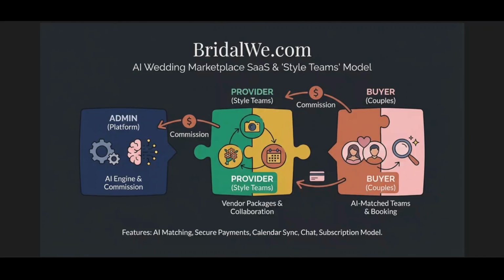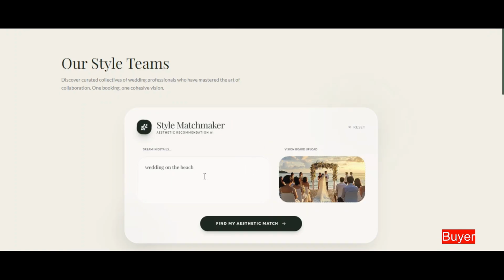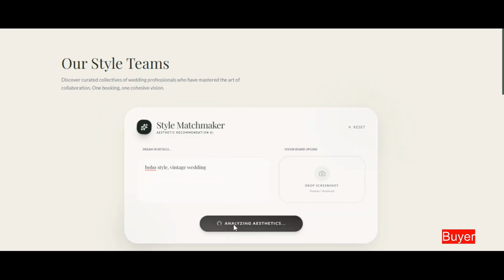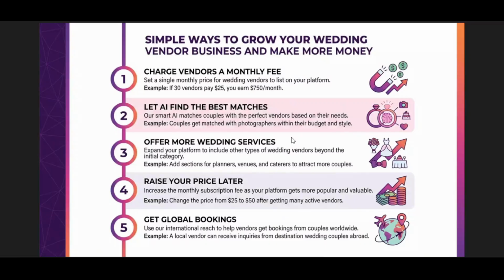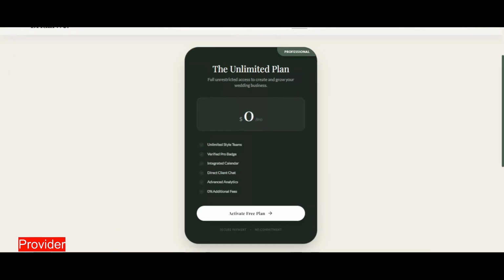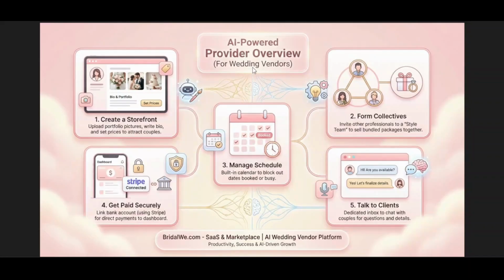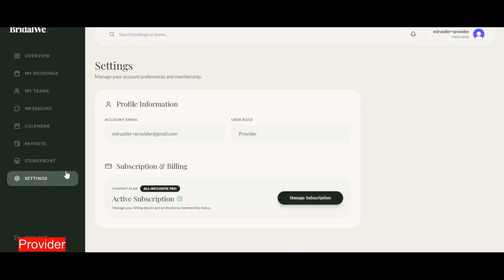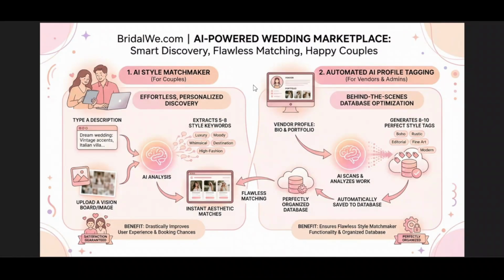Wedding Vendor Marketplace Software Demo | BridalWe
See BridalWe, a wedding vendor marketplace presented in this recorded software walkthrough.

The video introduces an AI-oriented SaaS marketplace focused on wedding vendors. Use this product example when exploring a wedding-services platform; the recording itself is the reference for the screens and capabilities shown.

Recorded product walkthrough from the Codeblix software portfolio. The screens describe the product at the time of recording.

Watch Codeblix for practical software product tours and business workflow examples.